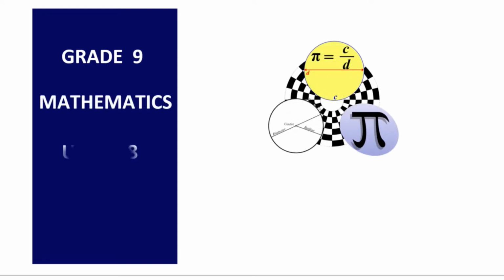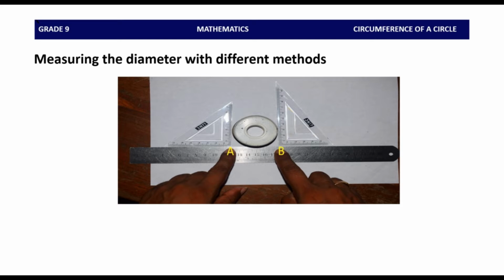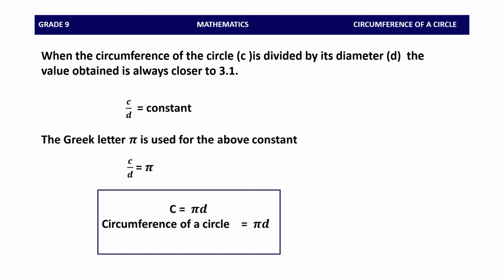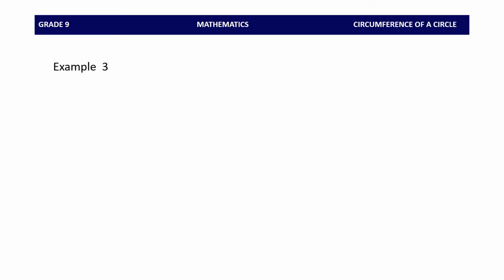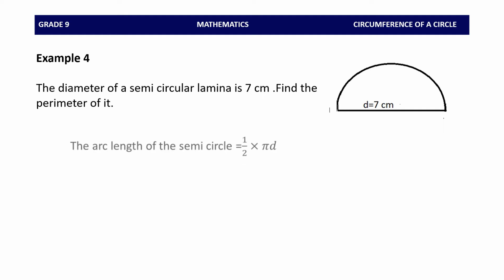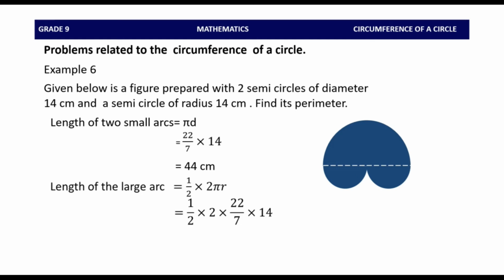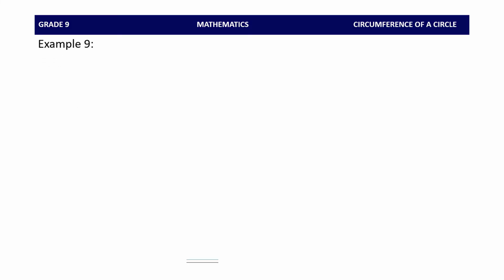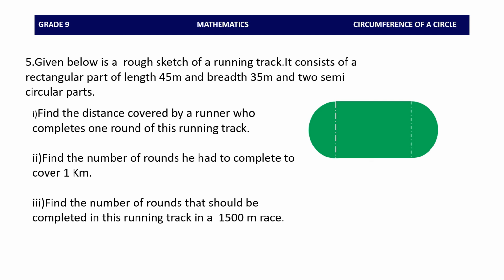Grade 9 l Circumference of a circle English Final l Mathematics l EM l e Thaksalava